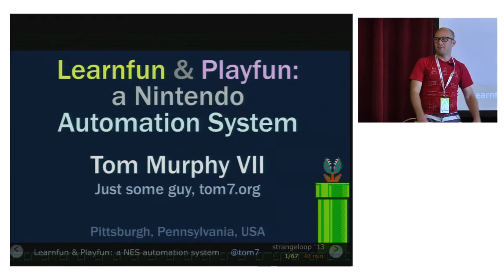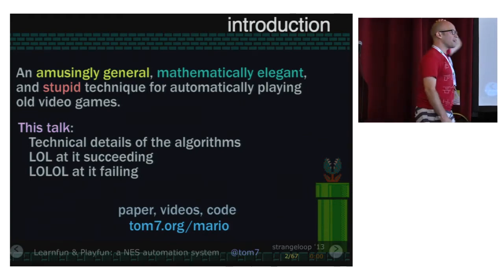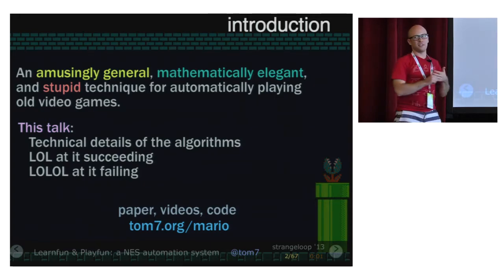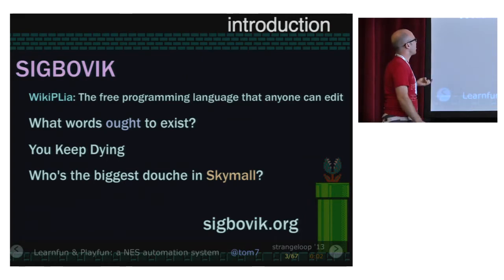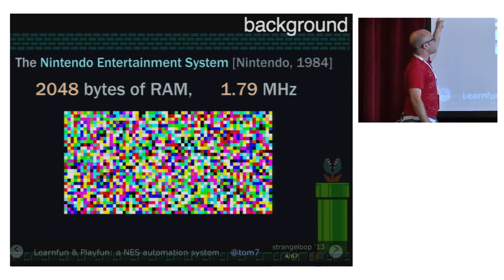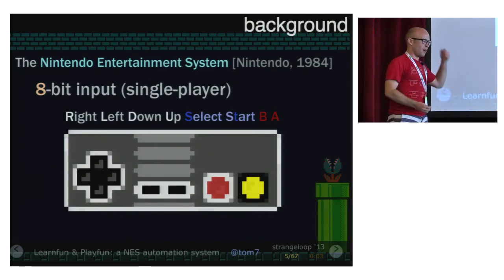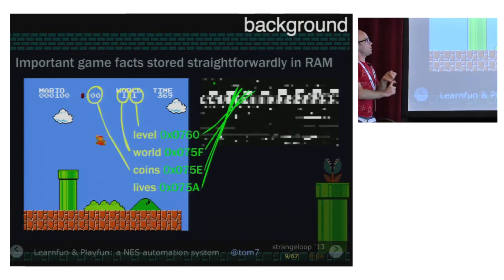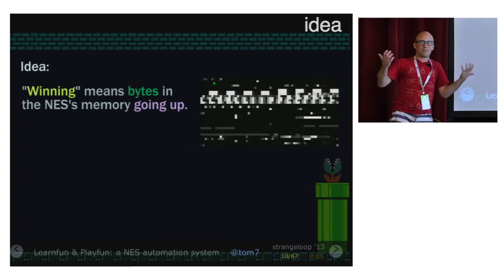"Learnfun and Playfun: A Nintendo automation system" by Tom Murphy VII (2013)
The Nintendo Entertainment System is a tiny computer that makes sounds and pictures for our pleasure. In order to coax it to make the best sounds and pictures, one usually has to press its buttons in complex combinations, which takes time, practice, and concentration. This work explores the automation of NES game playing, using the mathematically elegant and amusingly simple techniques of lexicographic ordering and time travel. By watching a human play the game, a simple program deduces what "winning" is. A second program then searches for sequences of button-presses that "win" the most. The approach is general and works on dozens of games without modification.

In this talk I'll detail the algorithm and show new results on several games, some of which are impressive and some hilariously bad.

Tom Murphy VII
tom7

Tom Murphy VII is a professional software-person and whimsical research-hobbyist who has made over one jillion miscellaneous thingies. His specialty is creating under duress: Games, music, writing, fonts, and so on; this helps to explain both the quantity and the spottiness. You can find many examples at tom7.org. He did his Ph.D. at Carnegie Mellon on the theory and practice of modal type systems for distributed programming. Tom is a static typing acolyte but will only argue about it if you get a beer or two in him, which is not hard.